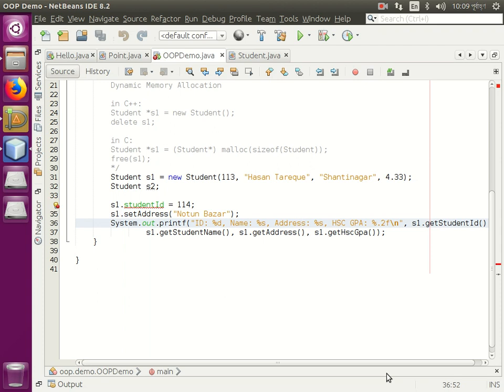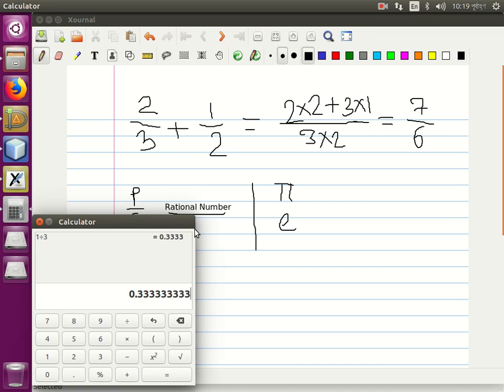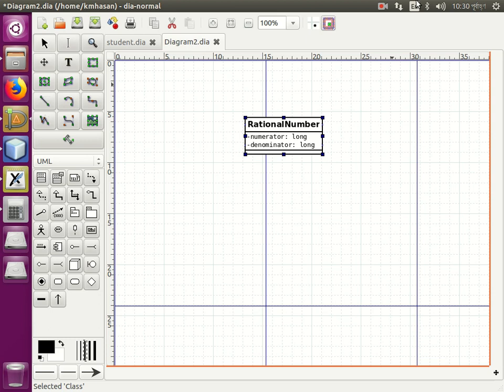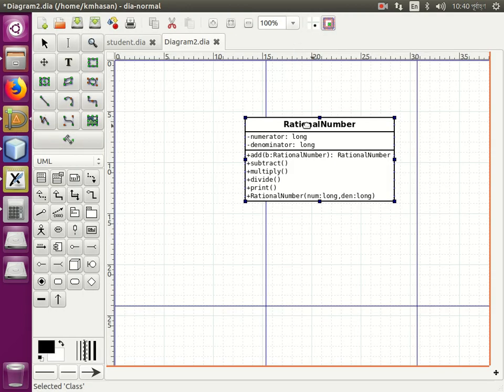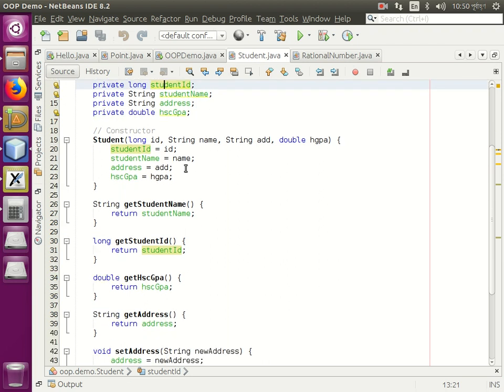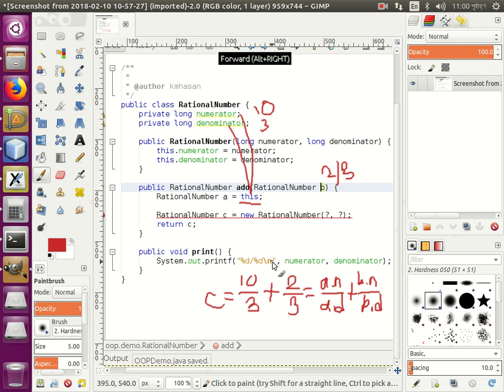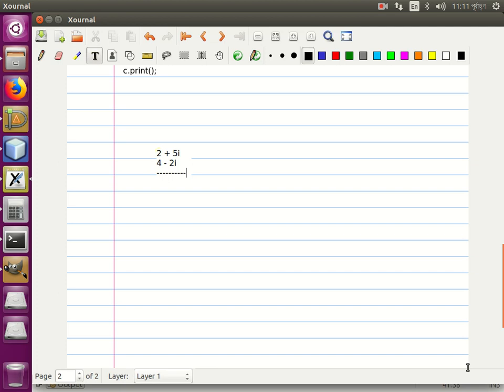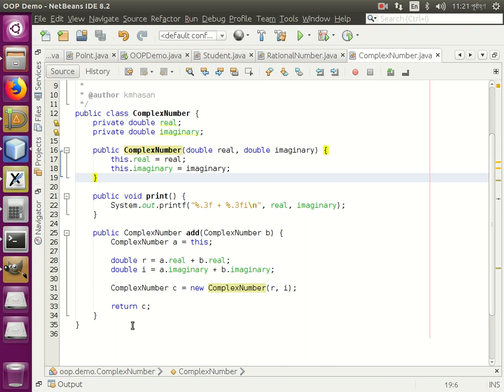Spring 2018 Java Lecture 4